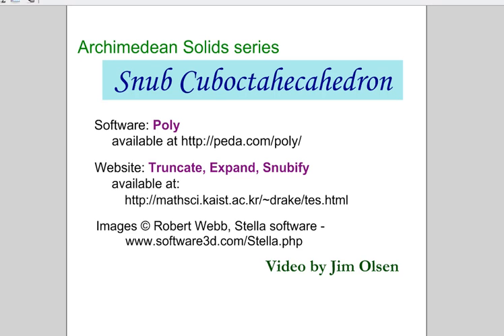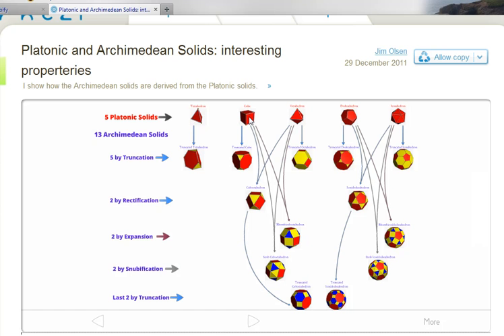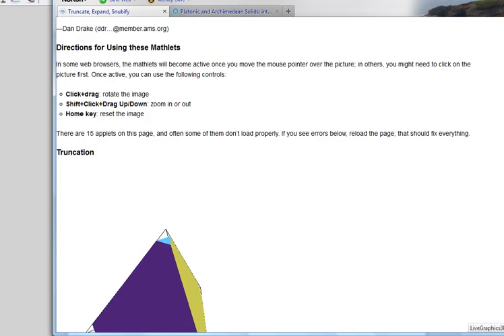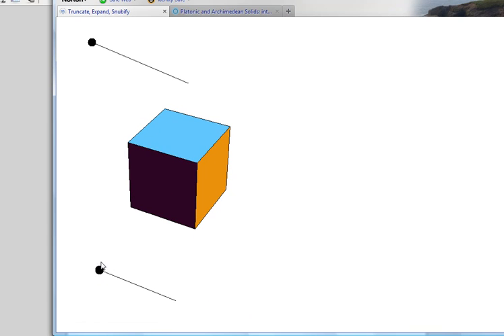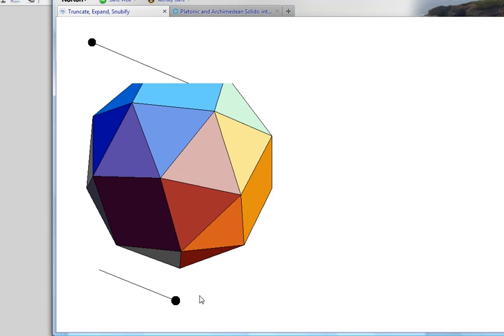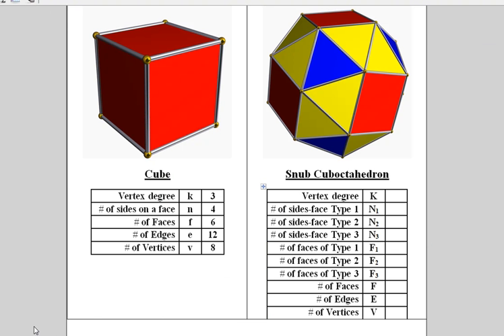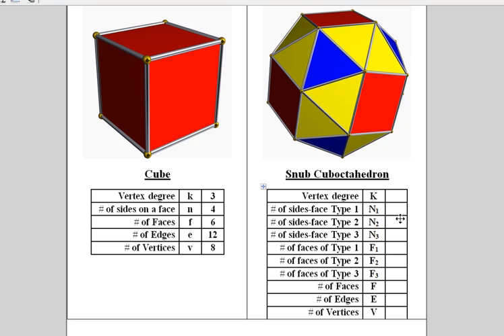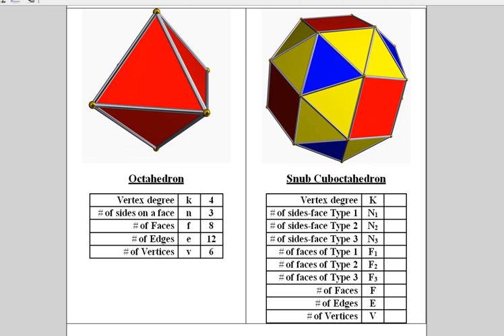Snub Cuboctahedron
Explanation of the Snub Cuboctahedron.  One of 13 videos in the Archimedean Solids series (which can be viewed in any order).
 1:15 - Explanation of website begins.
 1:42 - Explanation/animation of snubification begins.
Contains questions to answer at the end.